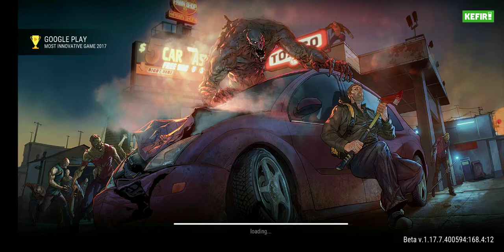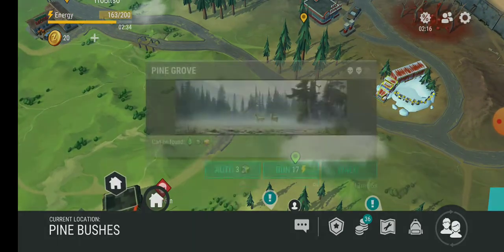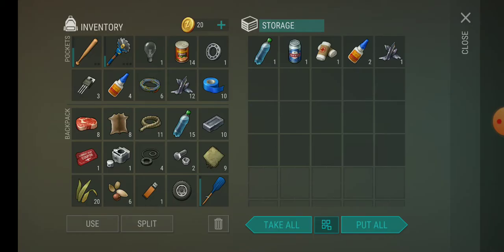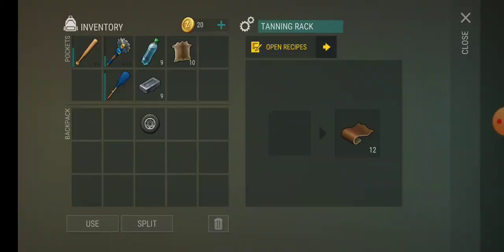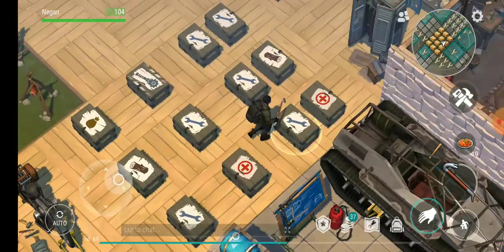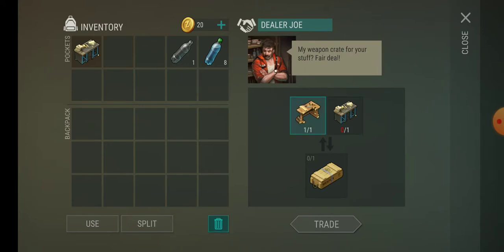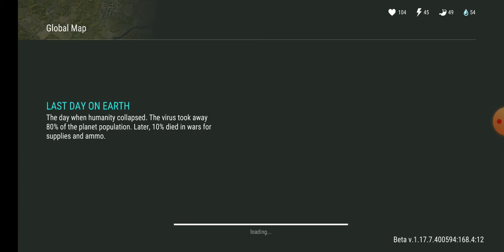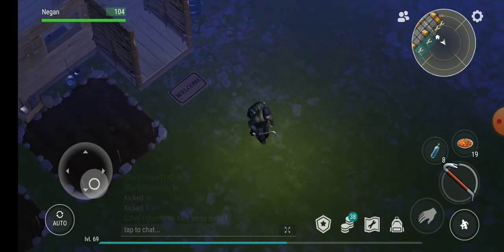Last day on earth survival ep 5 raiding and one step closer to choper